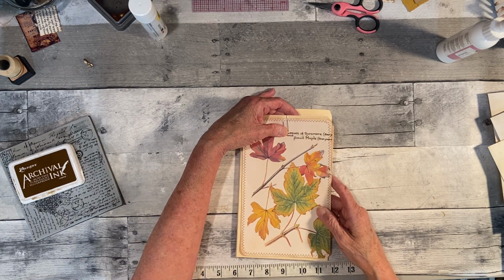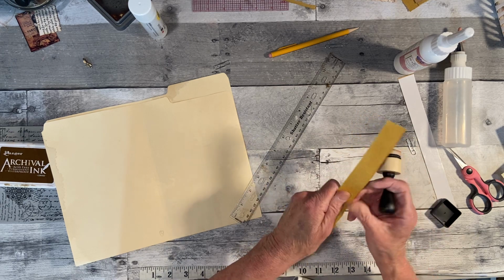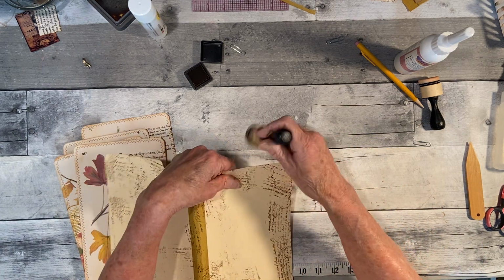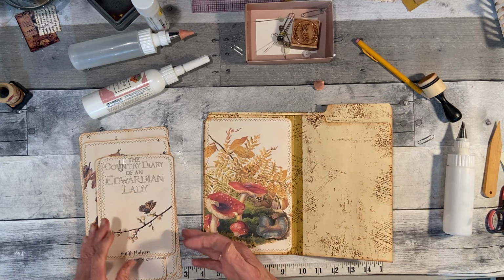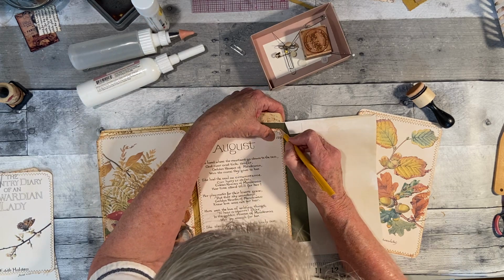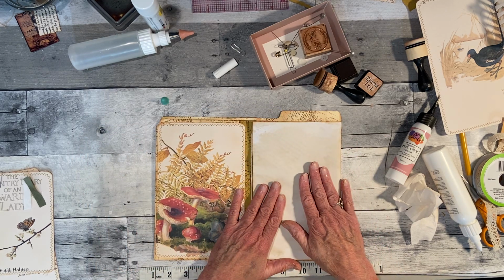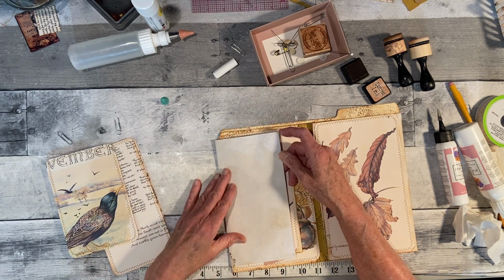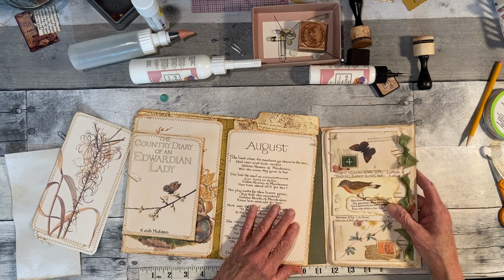Edith Holden Altered File Folio #2 with tattytreasures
Working again on EH folio, love making this...Hope you all enjoy it.